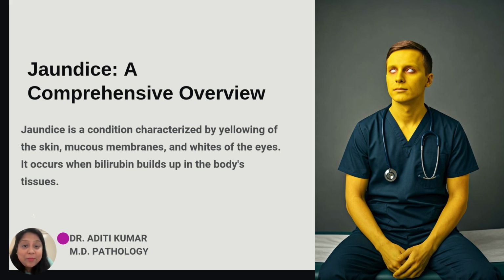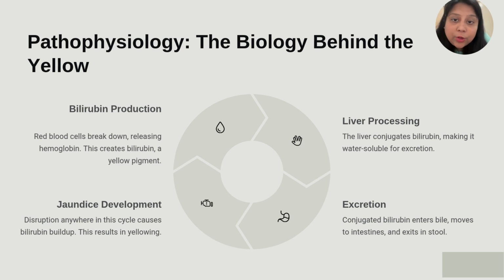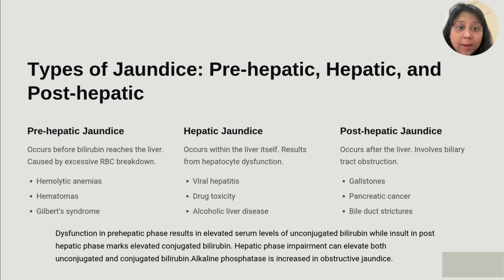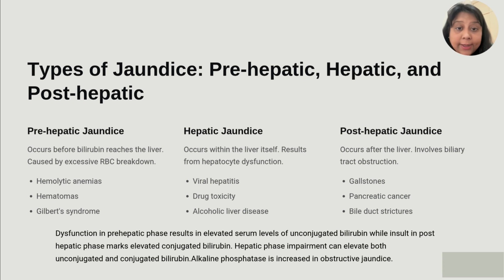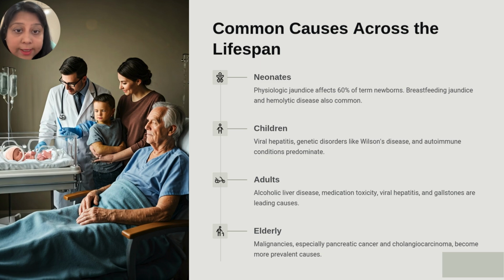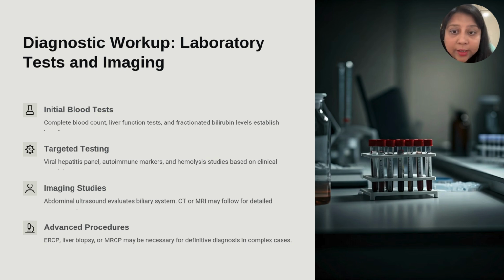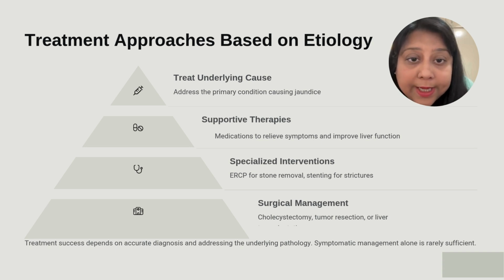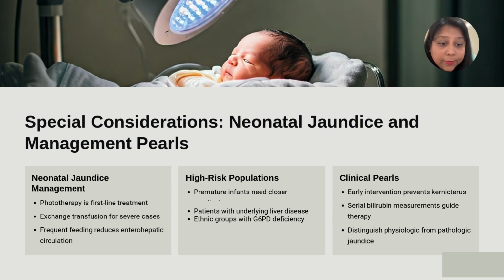JAUNDICE| BY DR. ADITI KUMAR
JAUNDICE- A COMPREHENSIVE OVERVIEW